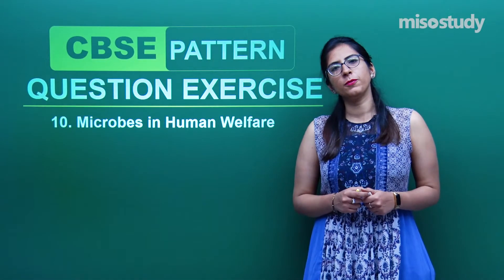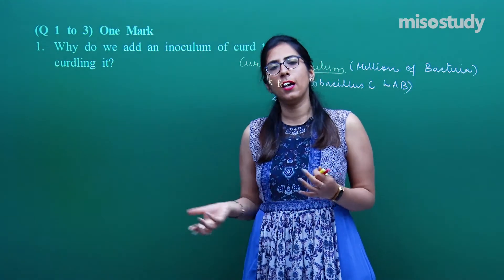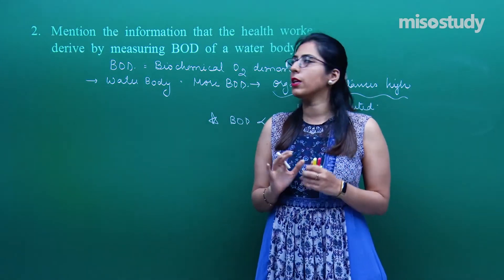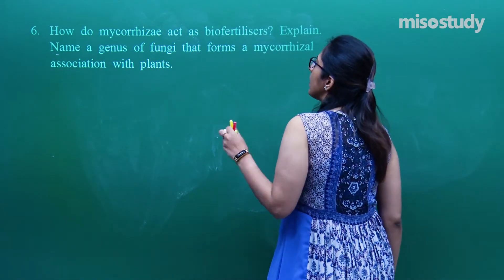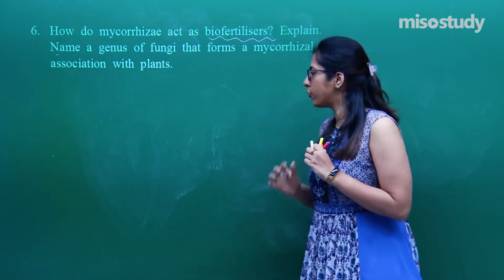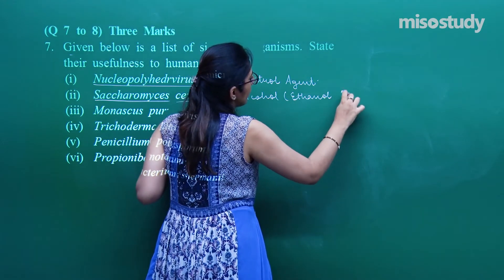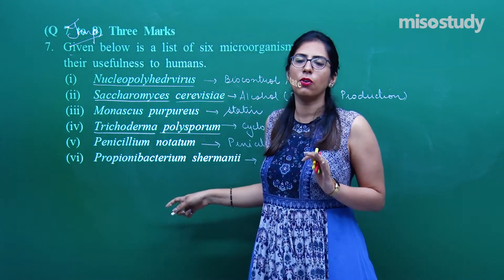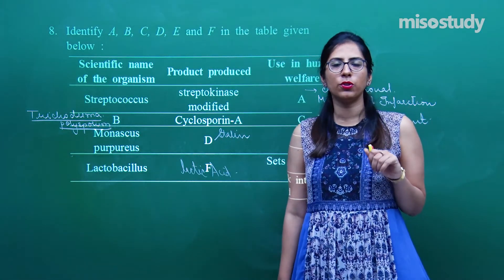CBSE 11&12th Biology | 32. Microbes in Human Welfare | CBSE Pattern Question Exercise | In English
▶ CBSE 11&12th Biology
▶ 32. Microbes in Human Welfare

1. HD Video Lectures Designed by The Expert Faculties
2. Theory & Problem-solving Lectures of Full Syllabus
3. Chapter-wise Exam Pattern Question Exercise (Sample Question Papers)
4. Chapter-wise PDF e-Books
5. Chapter-wise Online Test
6. 24X7 Doubt Clearing
7. Hard Disk / Pen Drive / SD Card Courses (No Internet Required)
8. 24X7 Online Streaming Course
9. Lecture Download Support for Android and iOS